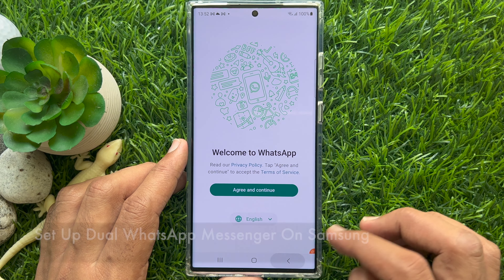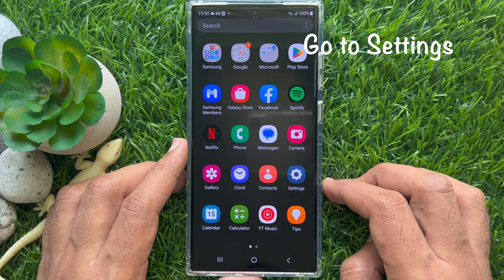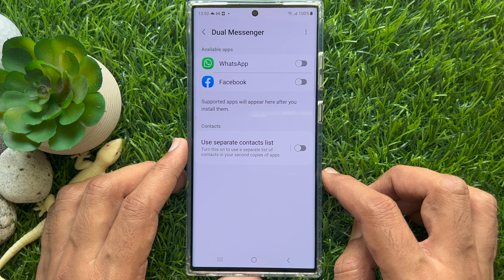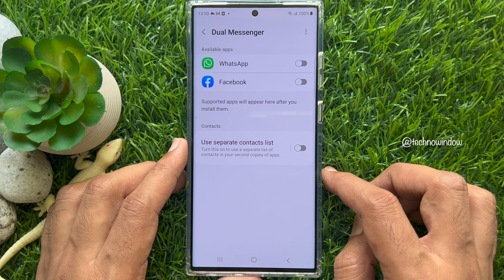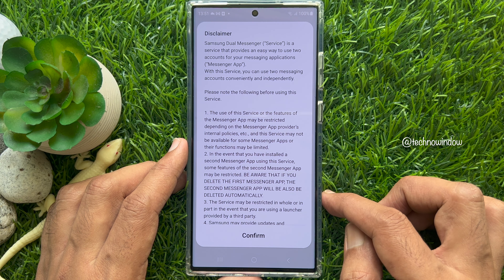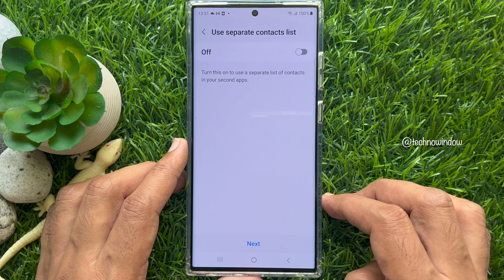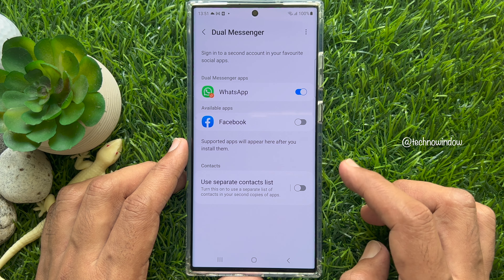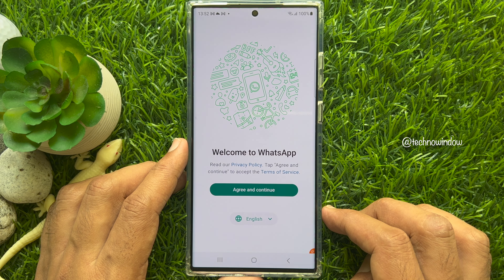How To Use Two Whatsapp Accounts On Samsung Galaxy S23 S23+ and S23 Ultra